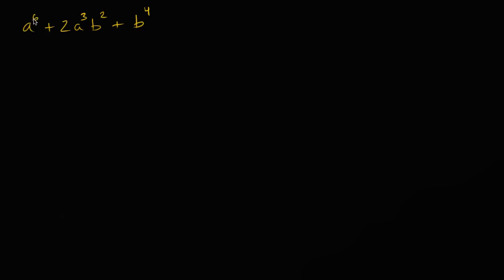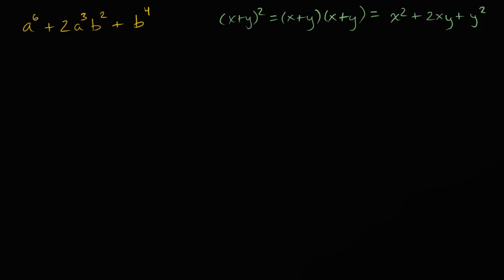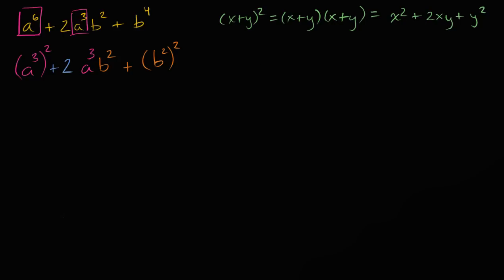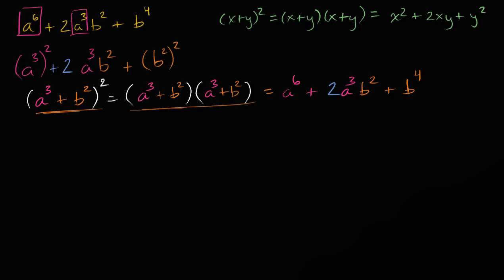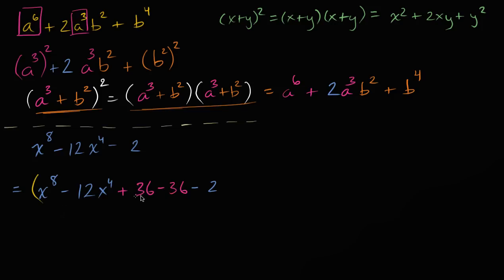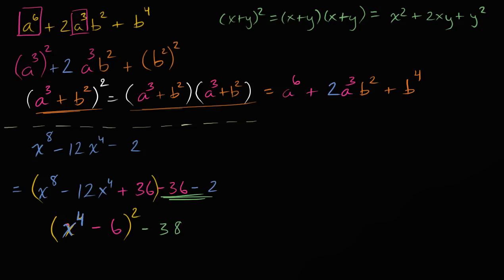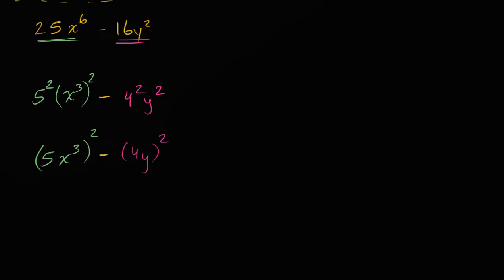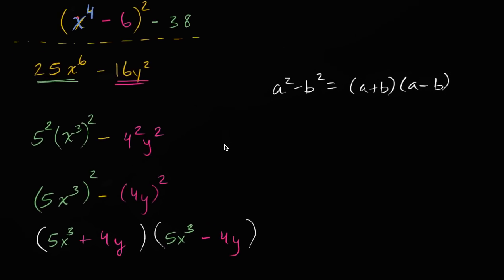Factoring and completing square of higher degree expressions | Algebra II | Khan Academy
Factoring and completing square of higher degree expressions